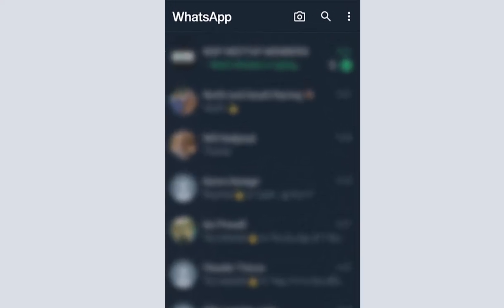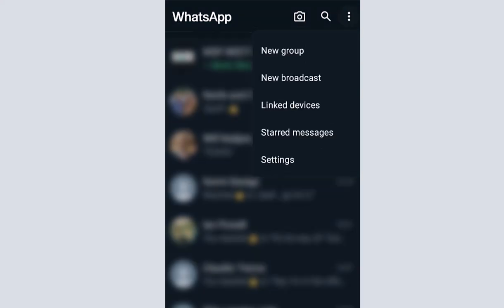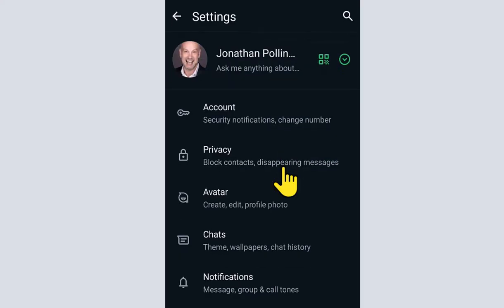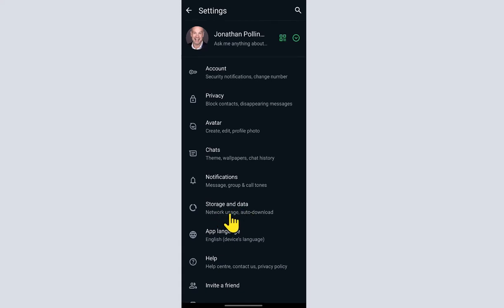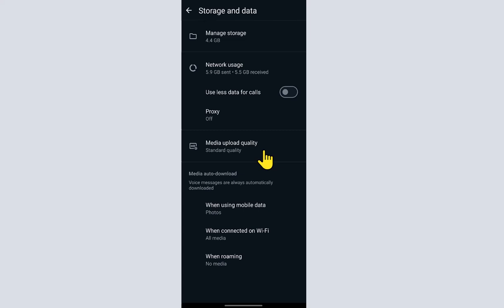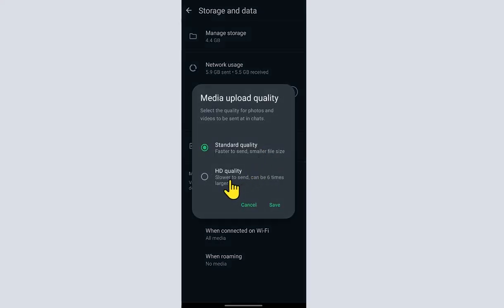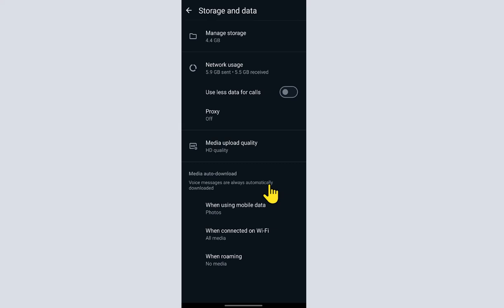HOW TO Enable and Send HD Photos on WhatsApp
Millions of people use WhatsApp as an easy way to share images, but there's always been one downside – the pictures arrive compressed, so you lose some detail. In this video, Jonathan Pollinger shows you a simple hack to enable the sending on HD photos.

⌚TIMESTAMPS:
00:00 - Intro
00:23 - Enable HD photos
01:39 - Outro